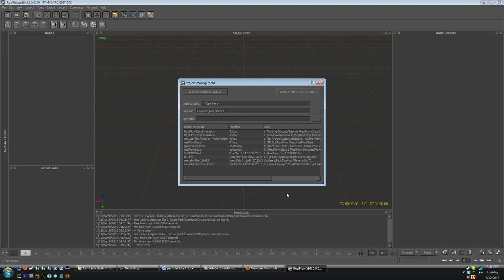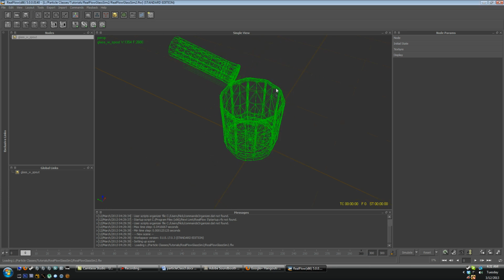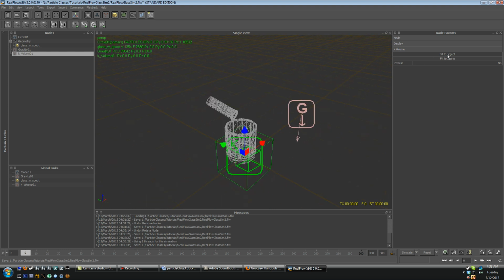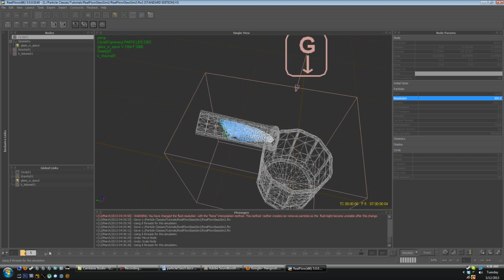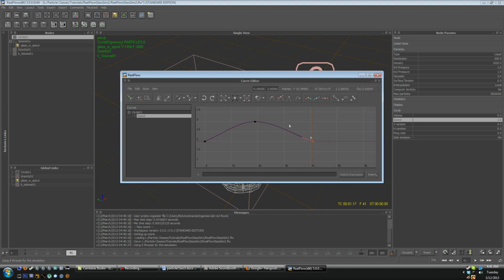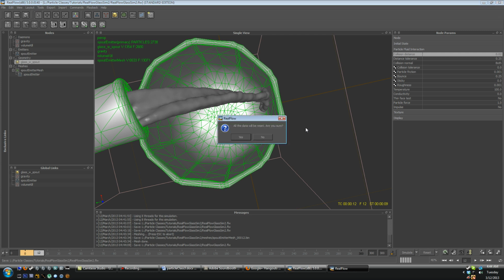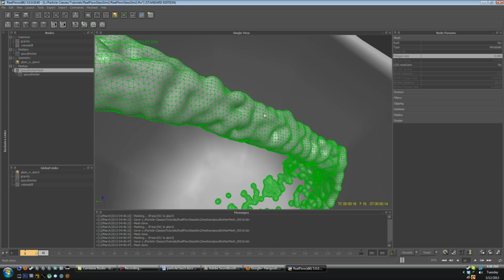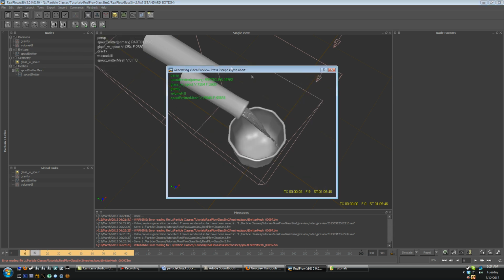[RealFlow] - Achieving Realism Tutorial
In this tutorial we cover how to achieve a realistic physical and aesthetic simulation. We cover the measure utility and how to adjust geometry scaling, and we cover advanced mesh properties.